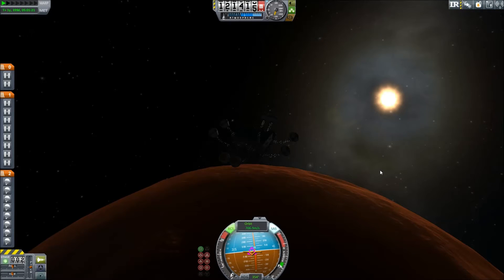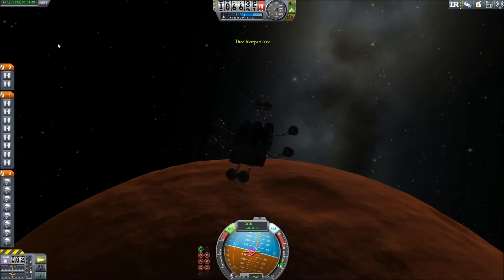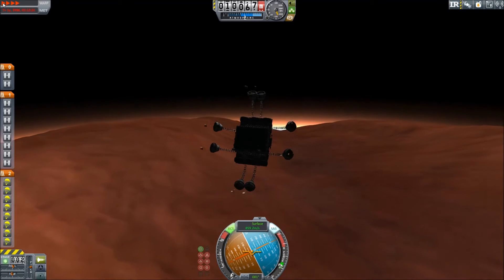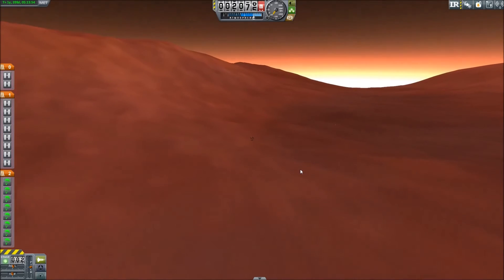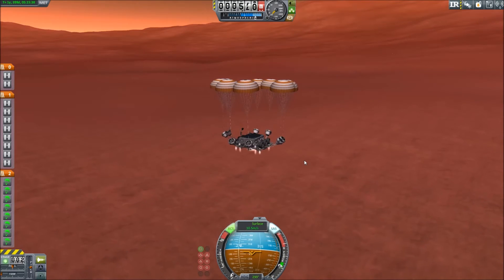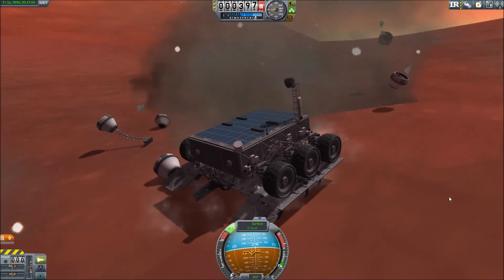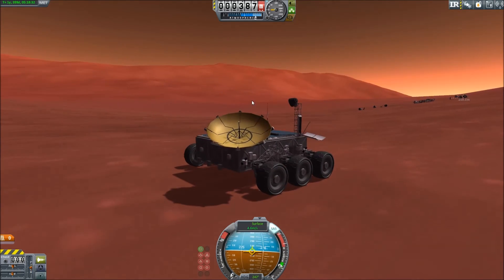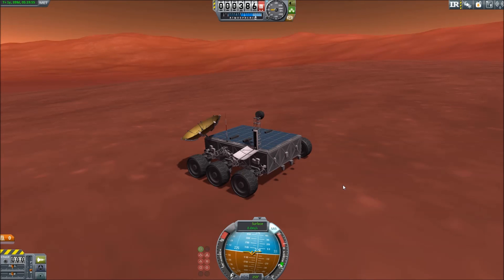Let's Play Kerbal Space Program - Career Day27 - Curiosity Mars Rover - Ep40 - NOELonPC